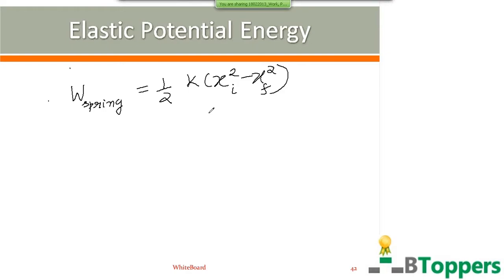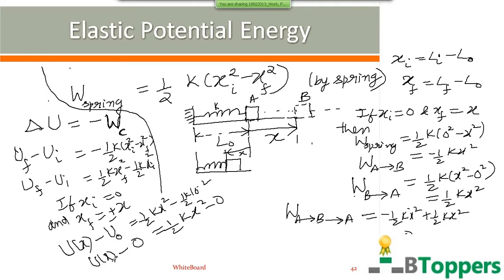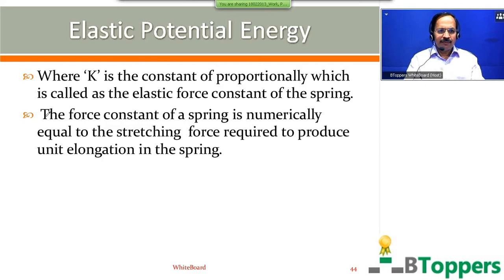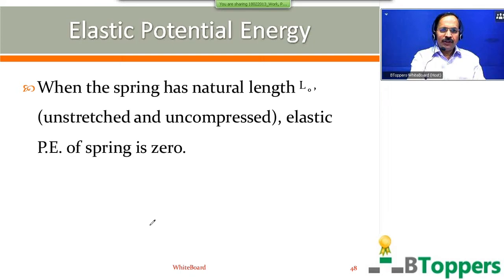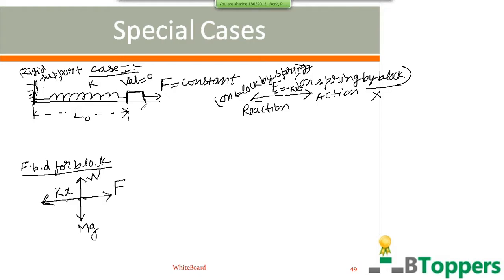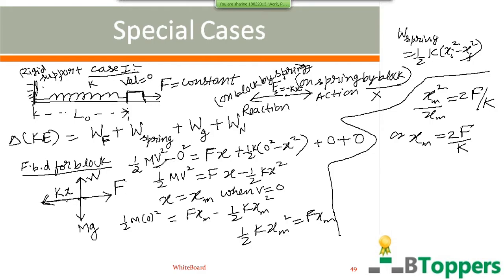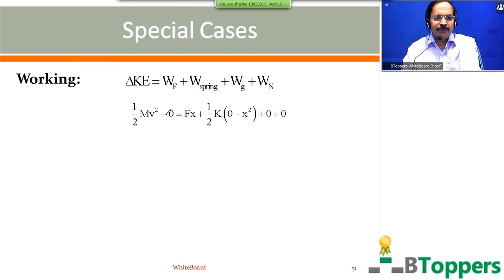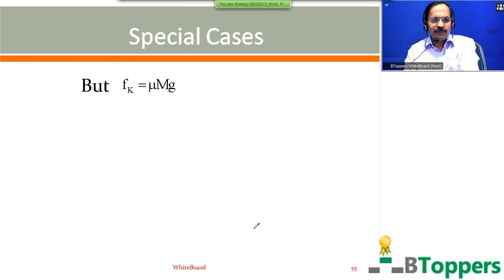Work Power Energy Lecture 8 (IIT-JEE/EAMCET/NEET)